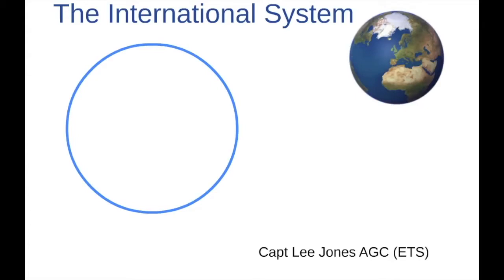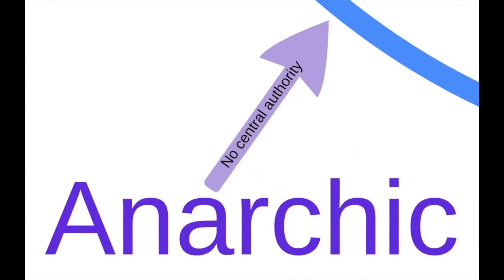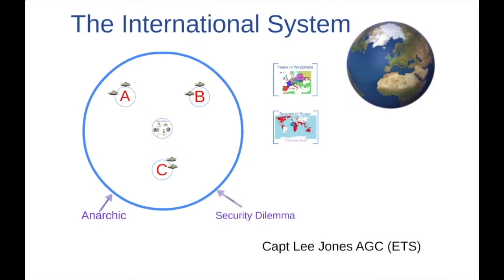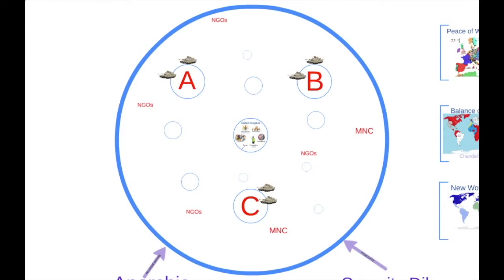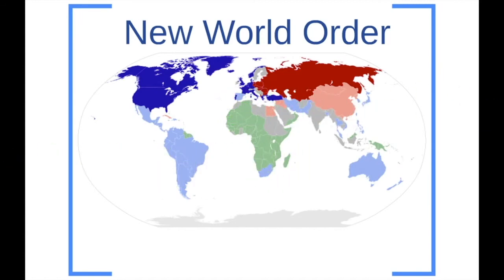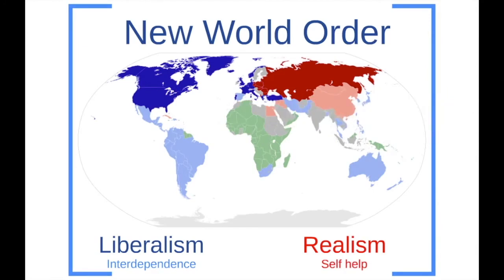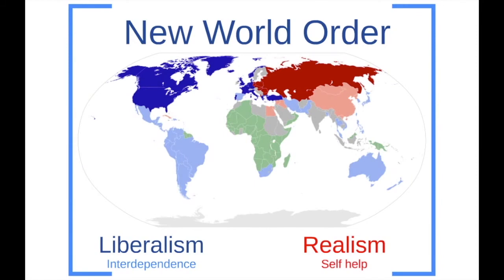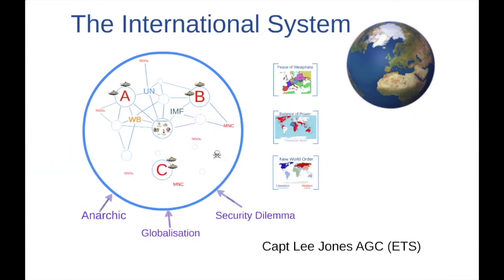The International System